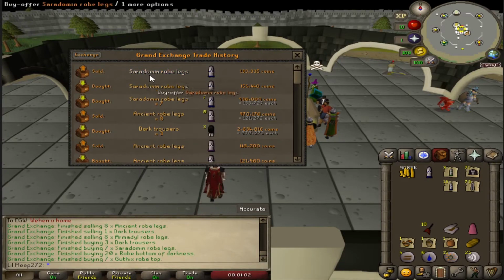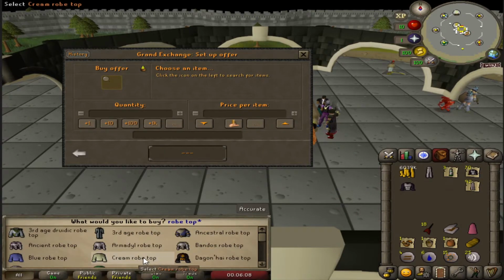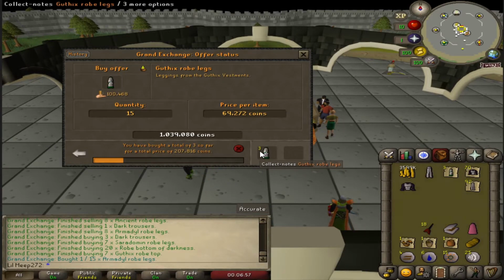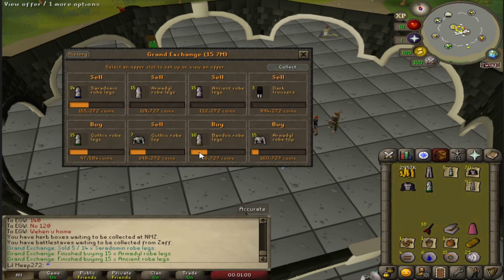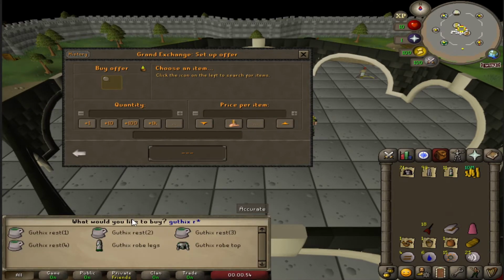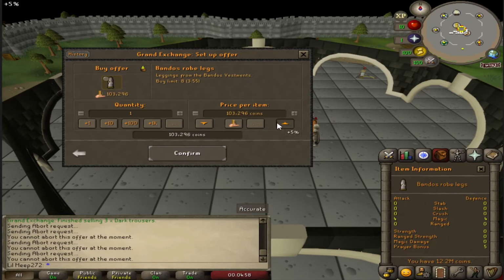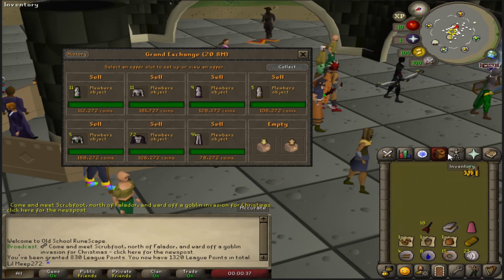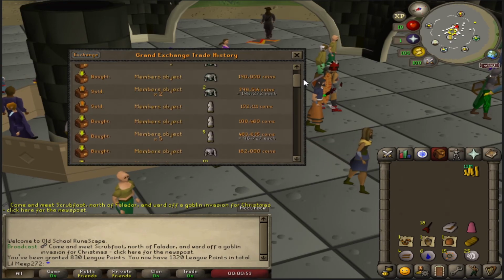THE END OF THE 3RD BOND! HOW MUCH DID WE MAKE SELLING EVERYTHING OSRS Flipping/Money Making Ep26 -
Episode 26 of my Flipping series! In this episode, we finish the 3rd bond and selling all the items we currently own.. How much gp will we end up on?

Welcome to the beginning of a new series on my channel! In this series, we jump straight of tutorial island and go to the grand exchange with nothing but the items we receive from the island. Through the use of flipping, we will see what we can turn them into!

All feedback/likes/subscriptions are very much appreciated. Please let me know any suggestions for future flips!

Backing Song - I Can Use Your Helping Hand - Daxten Wai(Instrumental)

Watch my Road to Max Series! - Road To The End Game (OSRS Road To Max) - Pilot Ep 0